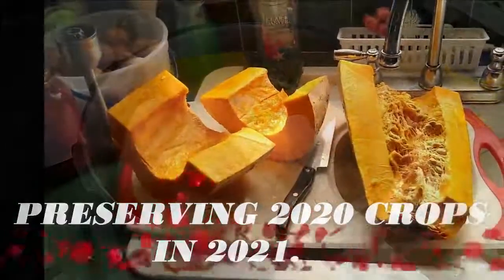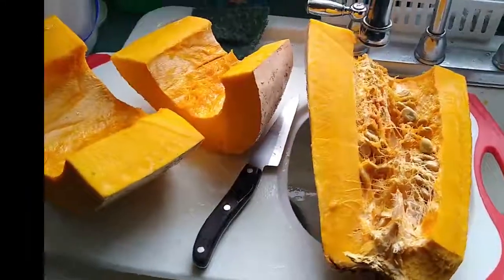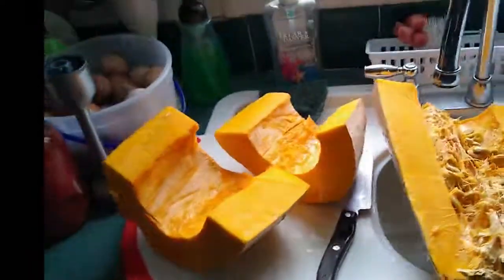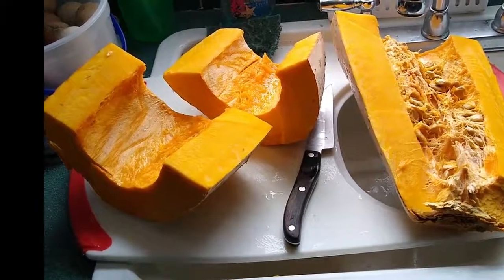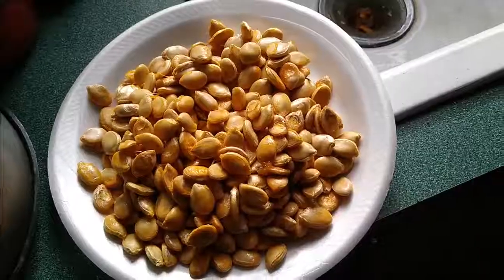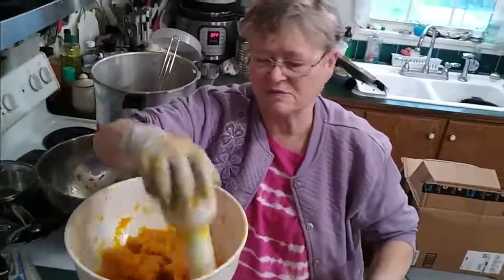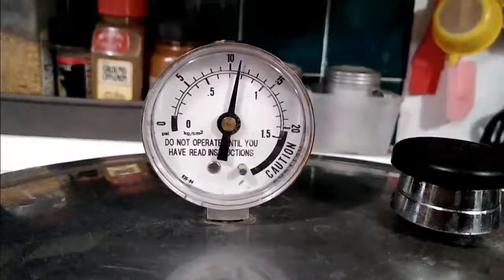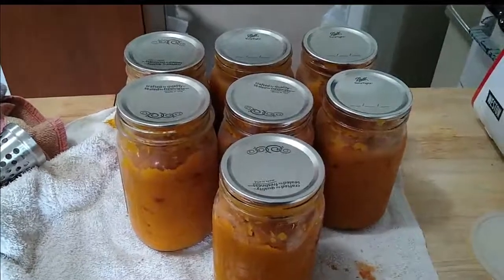WHY BANANA SQUASH IS THE BEST TO GROW!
When you consider which squash seeds to buy consider the winter banana squash. The proof is in the preserved results! Join Anne and I as we can one banana squash from 2020 in 2021. Banana squash has a texture similar to Waltham Butternut Squash. I have raised these that were 12 inches in diameter and 34 inches long. It is a heirloom squash and it stores for 5-6 months in a dark room at 40-45 degrees. We pressure cook it and then run the meat of the squash through a strainer to remove any tough parts. We can use it in soups, cakes, cookies, fried, baked. Butternut and Pink Banana Squash are my favorite squashes to grow. They store for many months and they grow to a large size for the same amount of weeding, watering and care as small squash. For the effort, they're my favorite!  If you like life on a farm then you'll enjoy our family's homestead. Come back again!